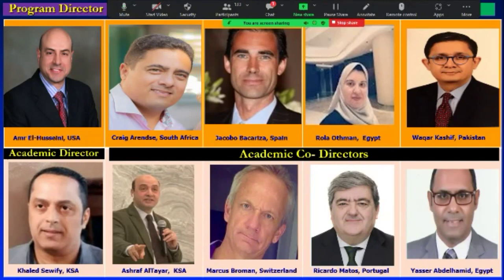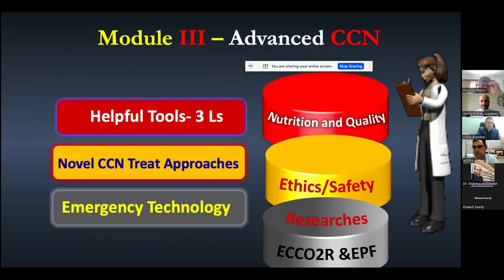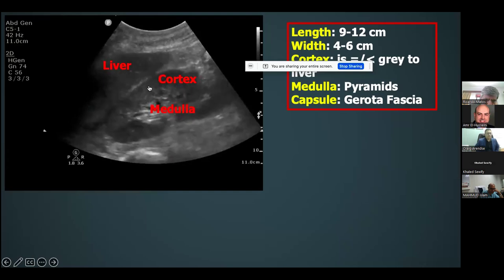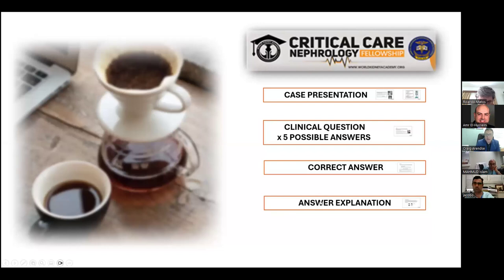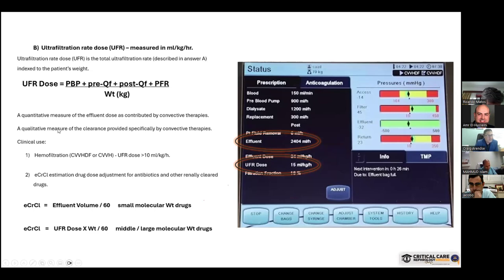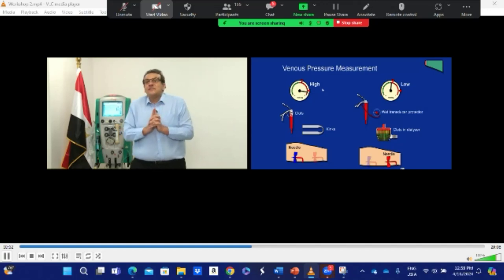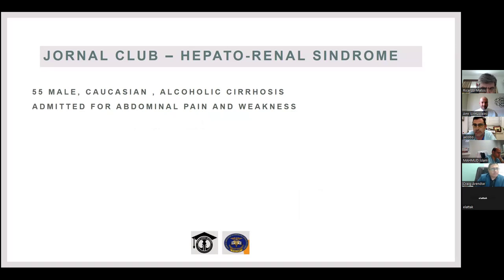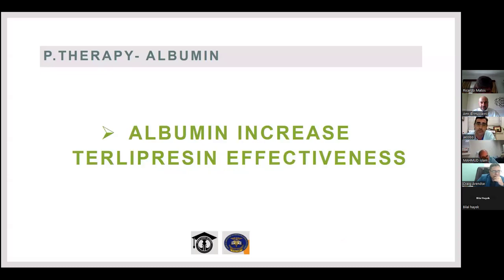Critical Care Fellowship Induction meeting offered by the WKA.